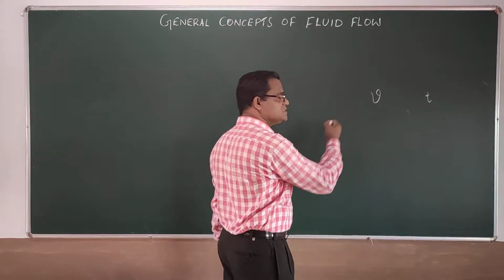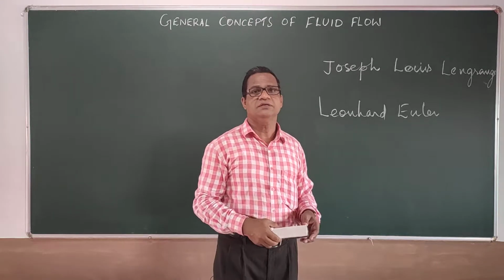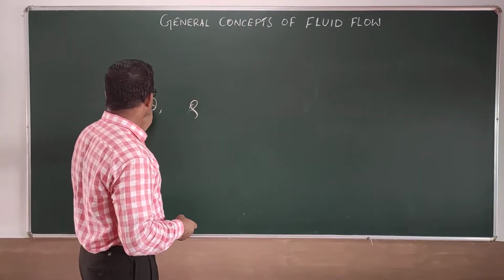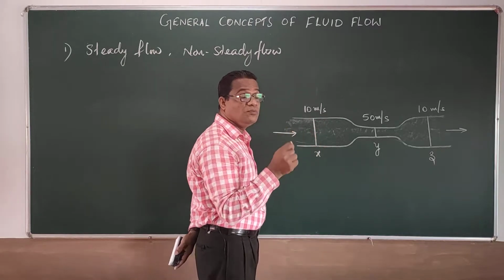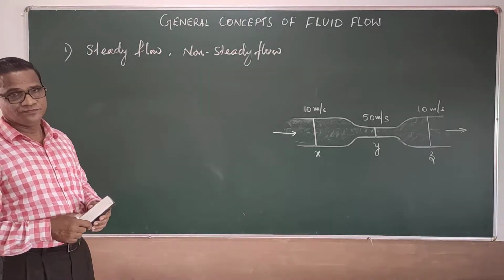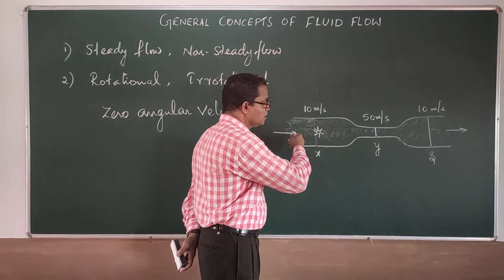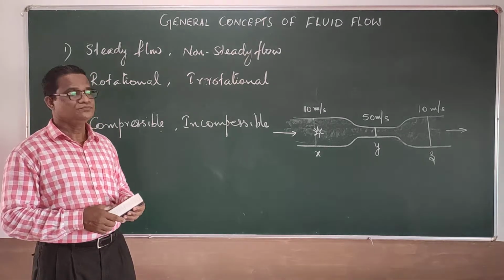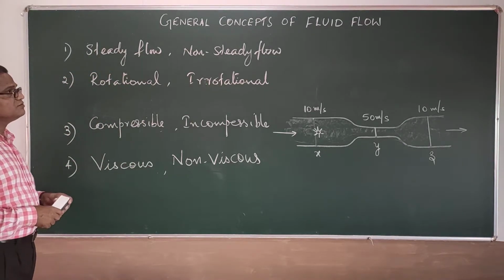Rj/Physics XI/ Fluid dynamics 4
General concepts of fluid flow